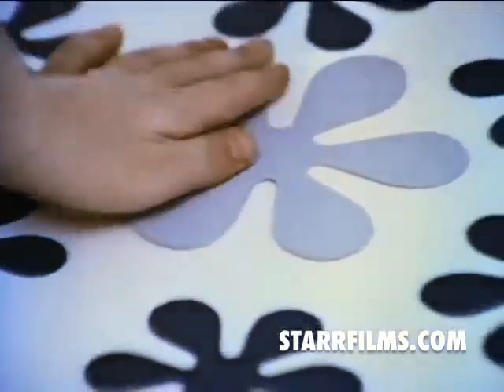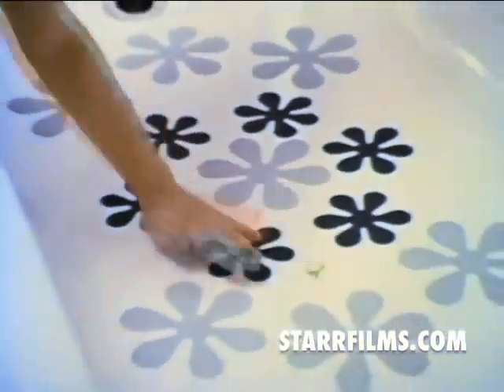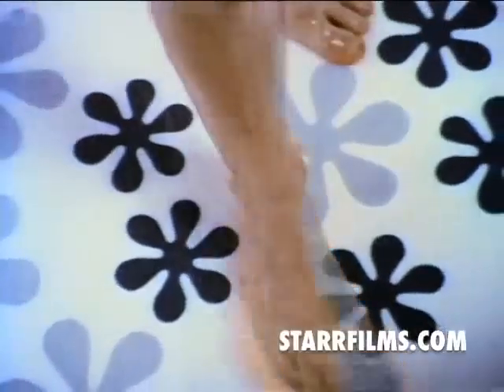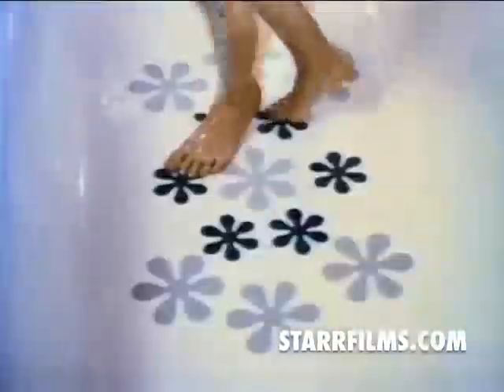Rubbermaid Flower Pattern Shower Grip for skateboards? Made between 1969-74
Some skateboarders  tried using this as griptape on their skateboards when they couldn't find any anti slip tape at the hardware store. I know i did.